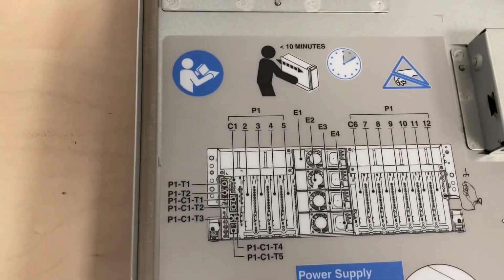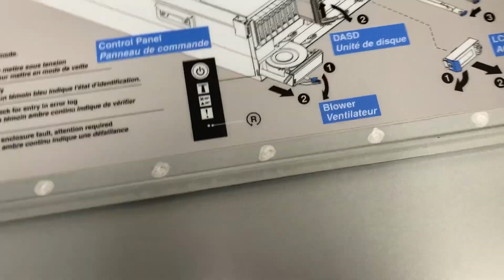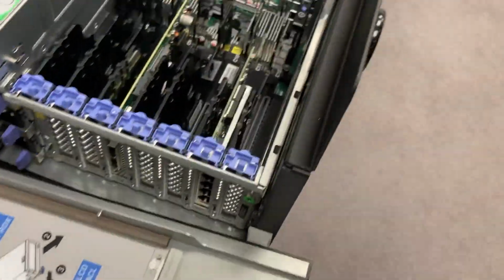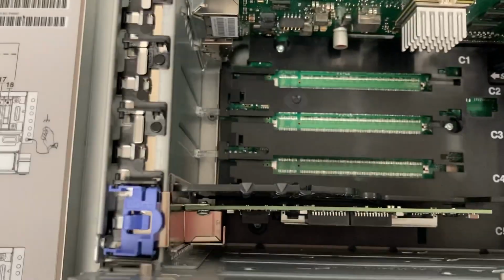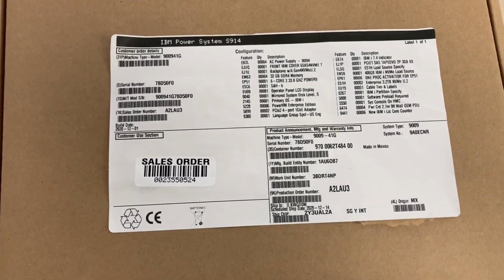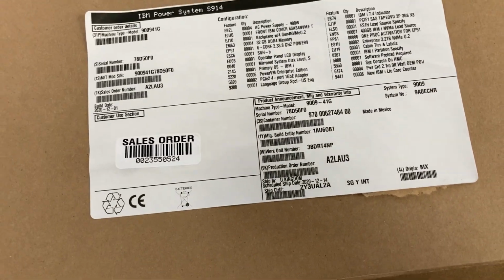IBM POWER9 Unboxing Video Part 2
In this video we take a closer look at at the IBM 9009-41G POWER9 server after we get it out of the box